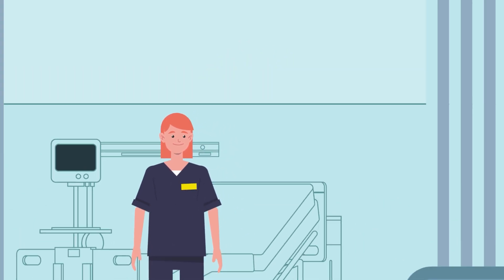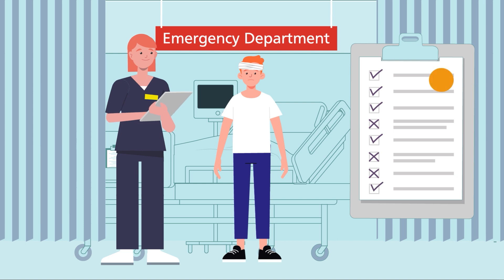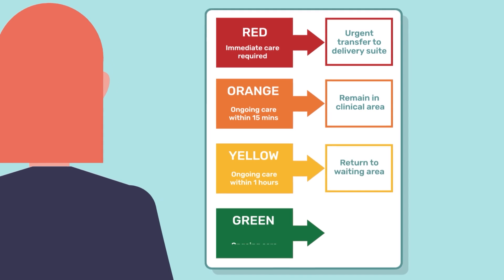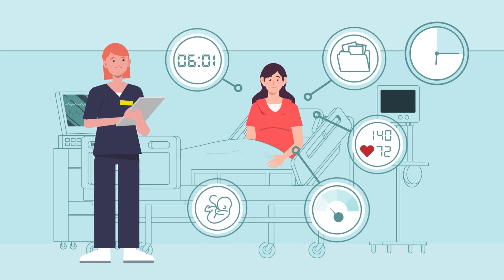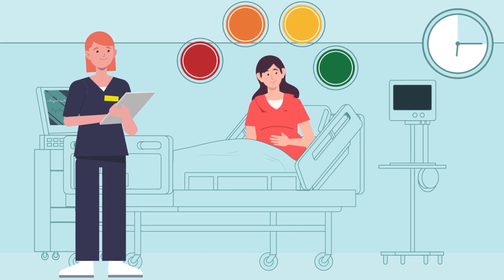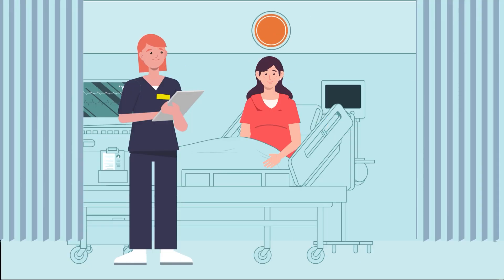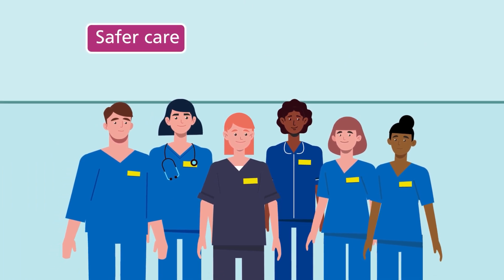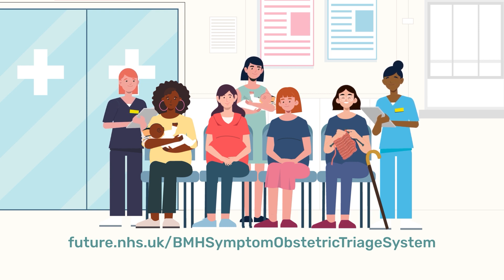BSOTS: Birmingham Symptom-specific Obstetric Triage System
BSOTS is a maternity triage system, designed by midwives and obstetricians specifically for maternity units. It aims to standardise the triage process and ensure women are seen according to clinical need.

Maternity triage is the emergency portal for women and birthing people attending with unscheduled, urgent concerns related to pregnancy or following birth. Reasons to attend vary, but may include feeling baby moving less, being in labour, vaginal bleeding, or having a seizure.

BSOTS includes a brief, standardised assessment of the woman or birthing person within 15 minutes of arrival in triage by a midwife, to identify the reason for their attendance, perform a set of clinical observations, and assess the wellbeing of the baby. A symptom-specific algorithm is used to identify the person’s level of clinical urgency (red, orange, yellow or green), which guides their immediate ongoing care and timings of medical review. This system ensures pregnant women and birthing people attending maternity units for unscheduled, urgent concerns are assessed and treated based on clinical need, ensuring timely intervention for those who need it most.

In addition to improving safety, BSOTS enhances communication within clinical teams by providing a shared language. Standardised assessments and excellent inter-rater reliability means variation in clinical assessments between midwives is minimal and documentation is consistent. Due to the unpredictable nature of maternity triage, BSOTS enables units to manage care more effectively when there is limited space, and facilitates clear escalation when workloads become too heavy.

This structured approach has transformed maternity triage departments across the UK and worldwide, enhancing the safety of both mothers and babies.

BSOTS was co-developed by researchers from University of Birmingham (led by Professor Sara Kenyon) and clinicians from Birmingham Women’s and Children’s NHS Foundation Trust (led by Dr Nina Johns), and funded by the NIHR Applied Research Collaboration (ARC) West Midlands (a project that partners higher education institutions with local NHS trusts).